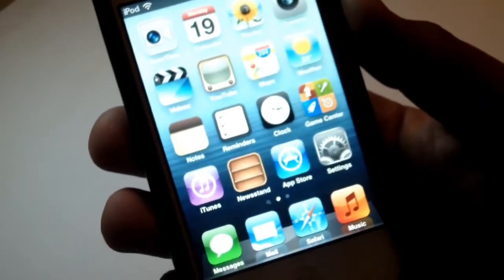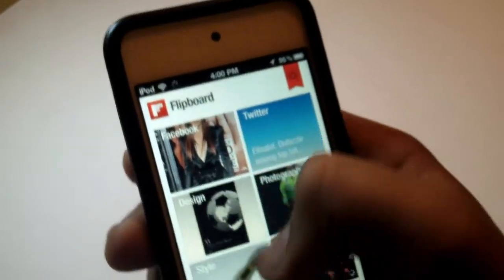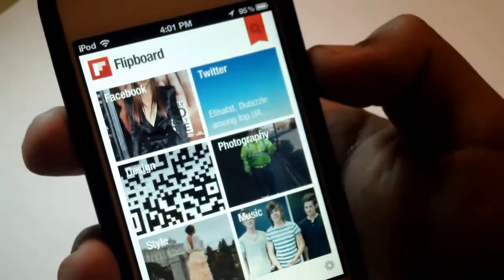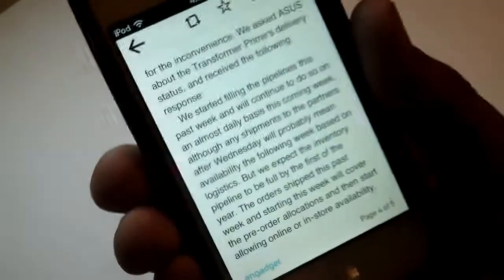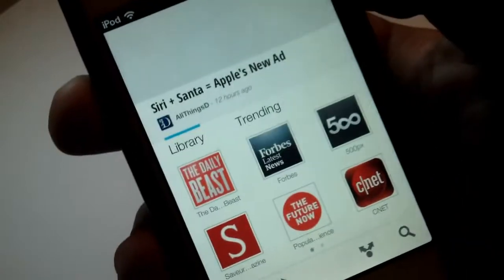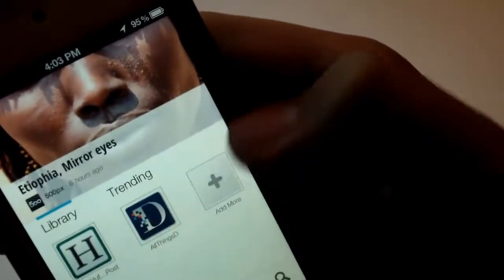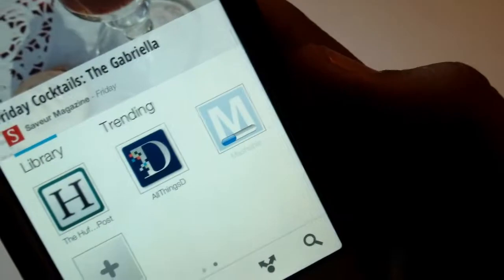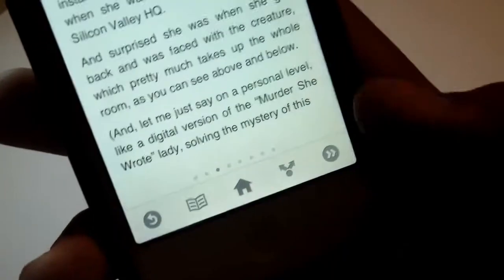2 Awesome iOS News Reading Applications :) FlipBoard and Google Currents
these are possibly my two favorite iOS mobile news reader applications, I've tried others but always seem to find myself coming back to these :)

thanks for checking out this video, if you enjoyed it, why not head over to my channel and check out some of my other content.

as always, thanks for stopping by and have a great day

                    -iTouchTek